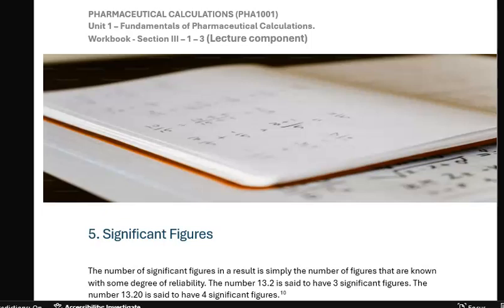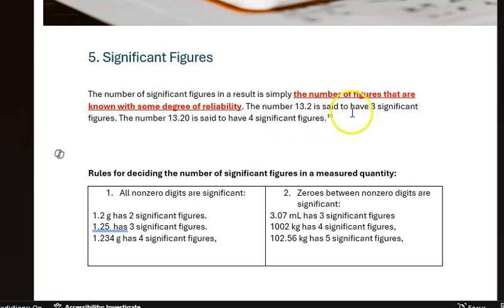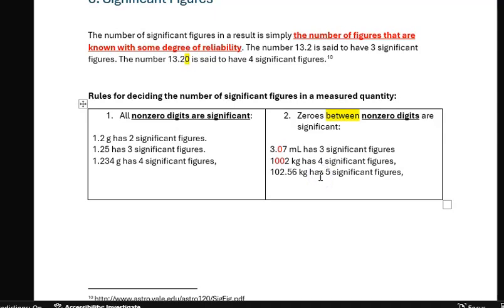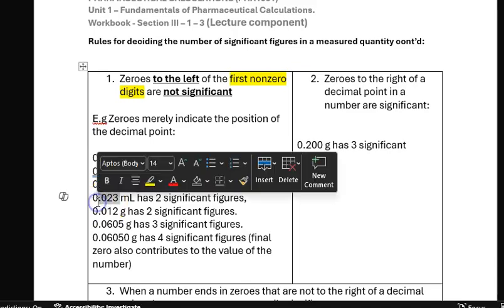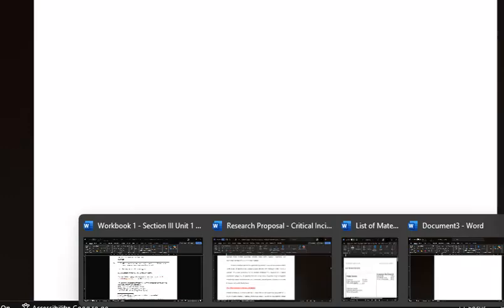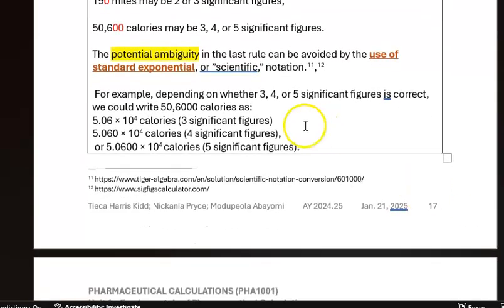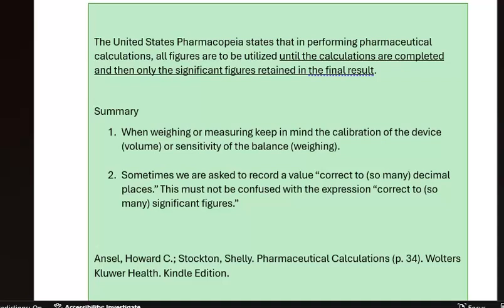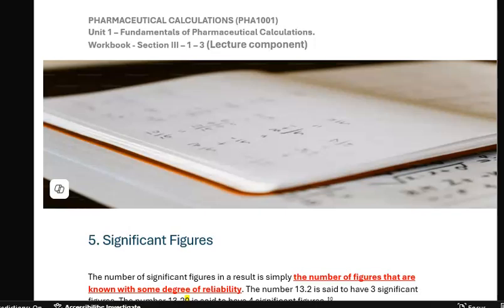Pharmaceutical Calculations - Significant Figures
In this video I share insight on the distinction between number of decimal places versus the number of significant figures. The rules of significant figures often plays out when weighing or measuring small volumes or quantities. I hope this helps to solidify your foundation in Pharmacy Maths